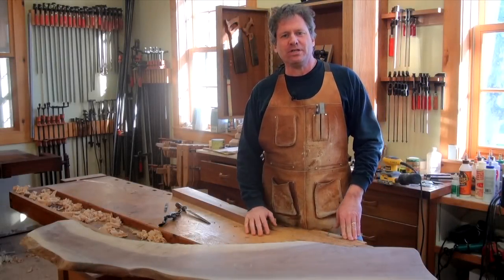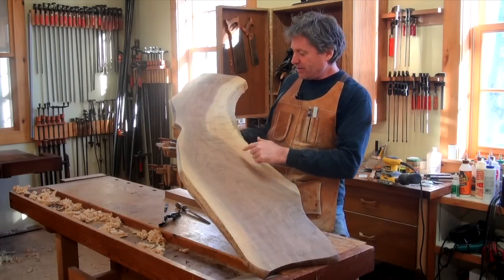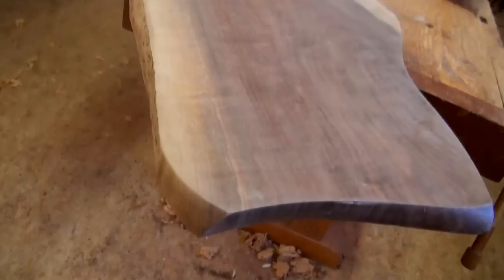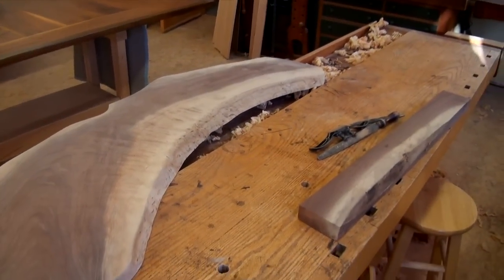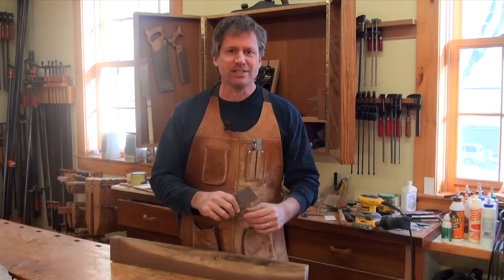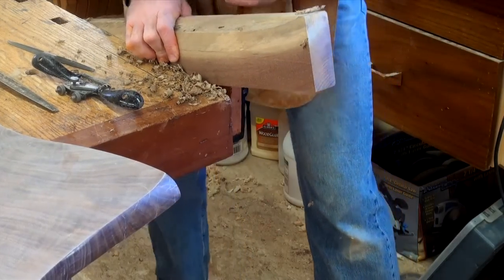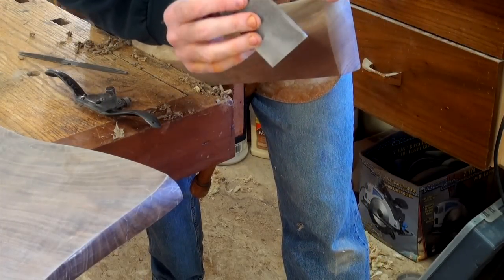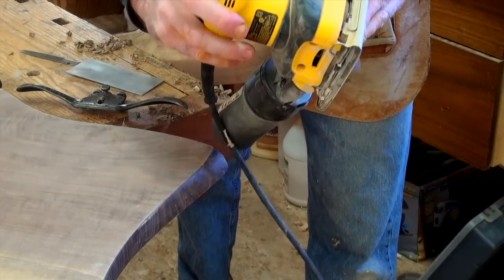Live-edge Walnut Countertop with Tom McLaughlin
This video is about an island countertop I made, sculpting the edge, as a gift for my wife to accent our kitchen island with the beauty of a curved walnut slab in its natural, wild form. (Please disregard the bad hair day!)

** For more videos and information about woodworking class opportunities as well as a portfolio of furniture Tom as made over the course of his 26-year career, visit us